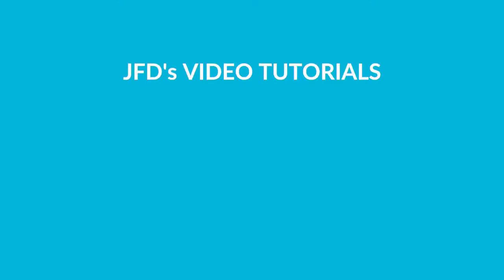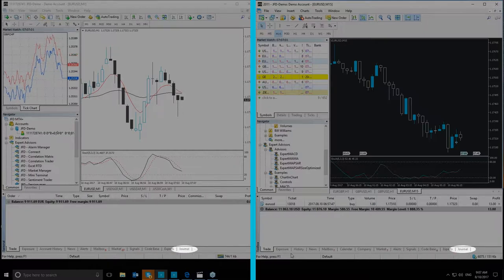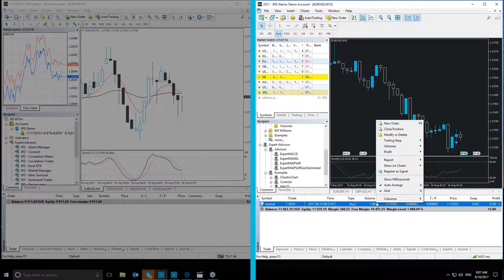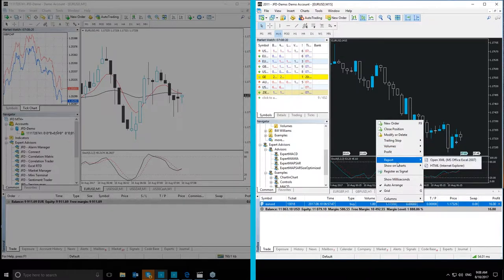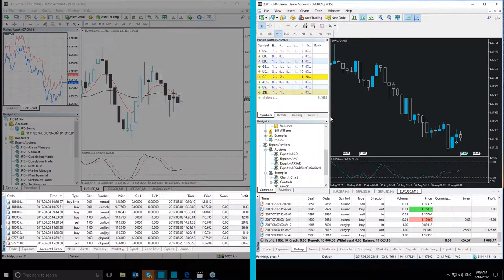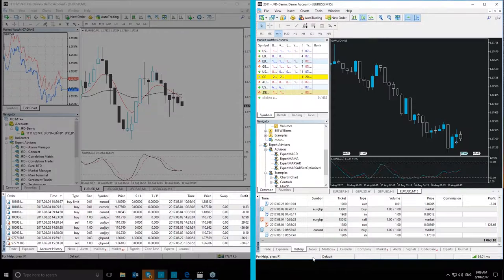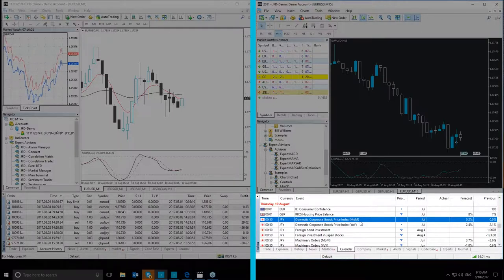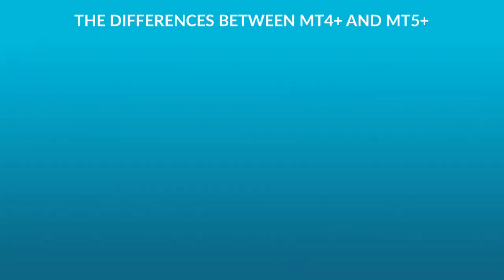Toolbox (Terminal) - Differences between MT4+ and MT5+ Platforms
The MetaTrader 5 platform has been updated in several ways from the MetaTrader 4 which overall improve the trader’s experience. This JFD tutorial series is for all FX and CFD traders who want to know the differences between the platforms. The MT4+ and MT5+ terminals are displayed side by side in this video, while you are taken step by step through the important changes. In this episode, we take a look at the Toolbox, or as it is known in MT4, the Terminal.